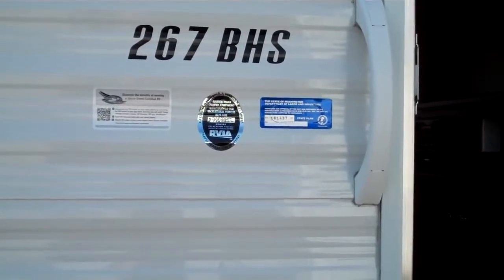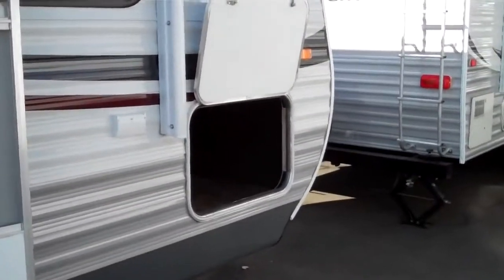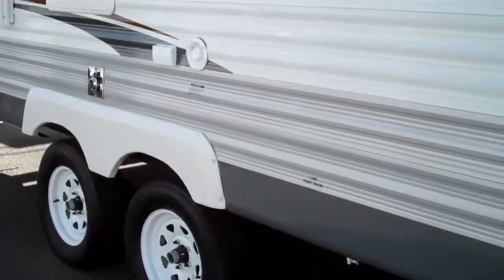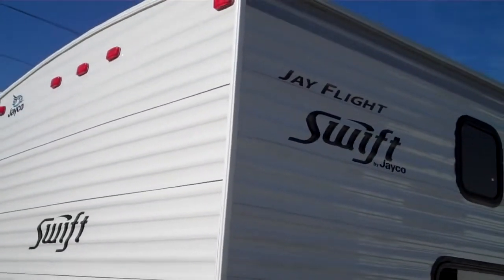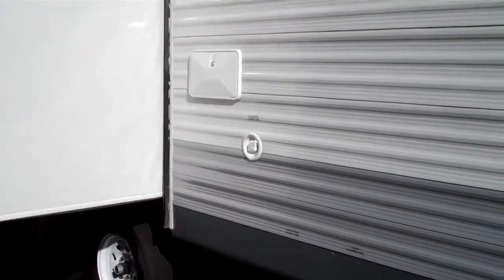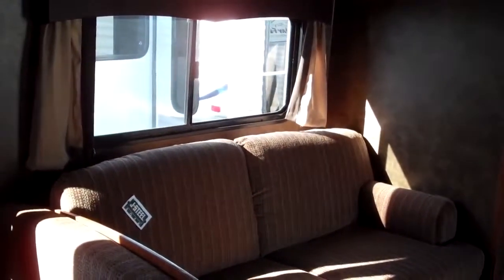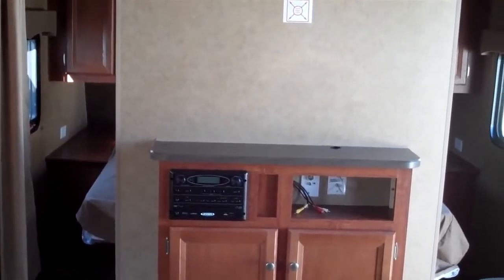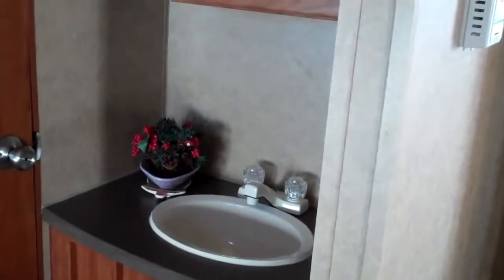Jayco RV 2013 Jay Flight Swift 267BHS Travel Trailer at Valley RV Supercenter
Jayco RV 2013 Jay Flight Swift 267BHS Travel Trailer at Valley RV Supercenter. Greg Lovell showing the 2013 Jayco Jay Flight Swift 267BHS travel trailer.